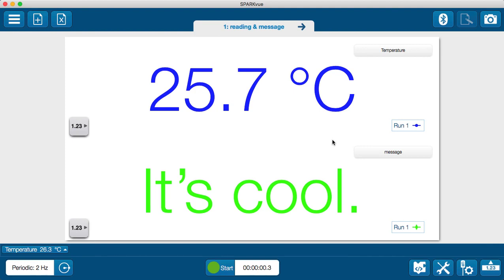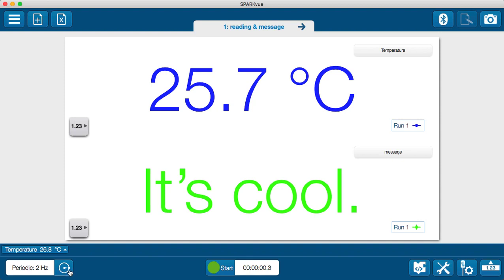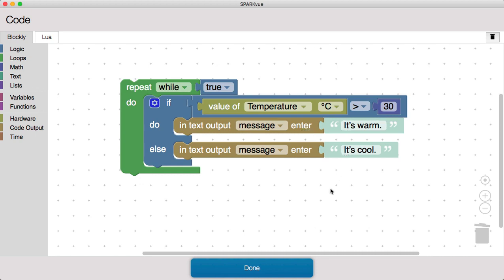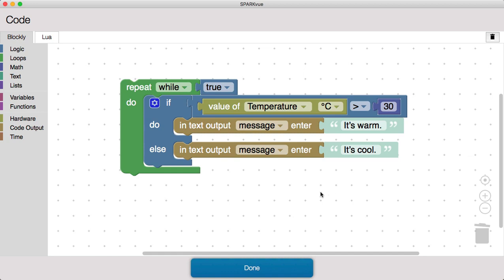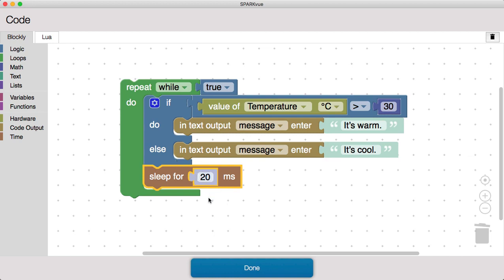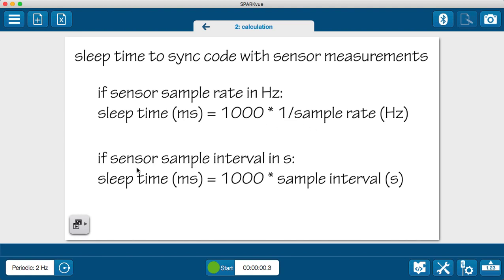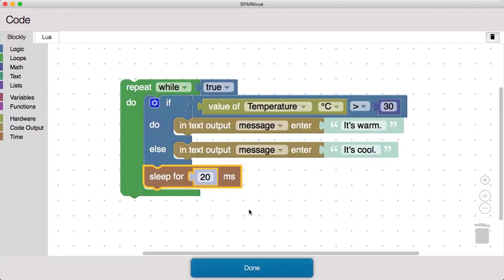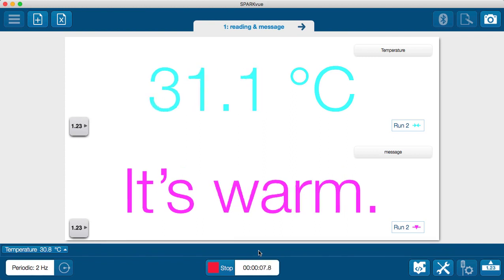Sync Code Execution to Sensor Sample Rate SPARKvue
How do I synchronise the execution of my Blockly Code in SPARKvue to the sample rate of an incoming sensor measurement?